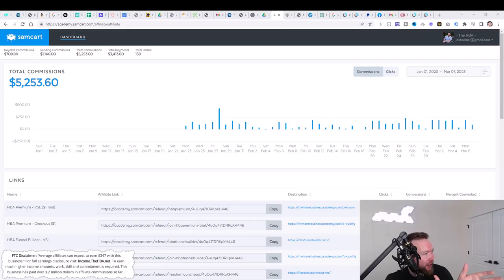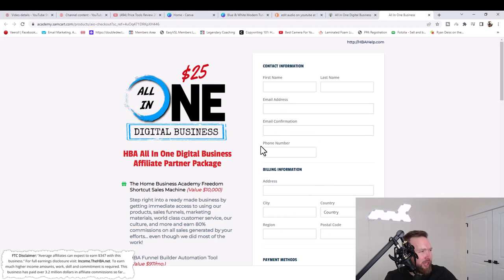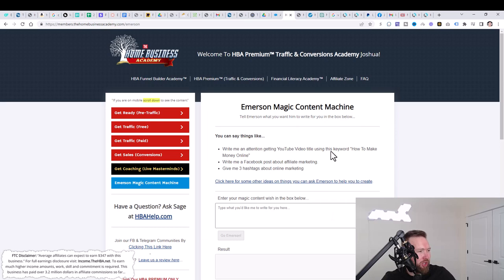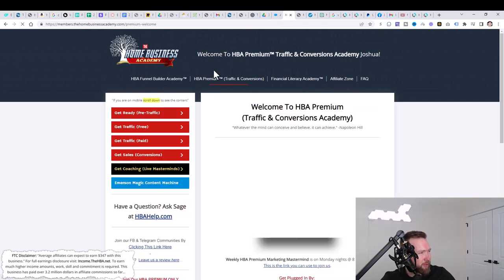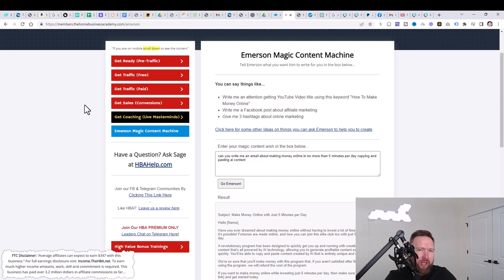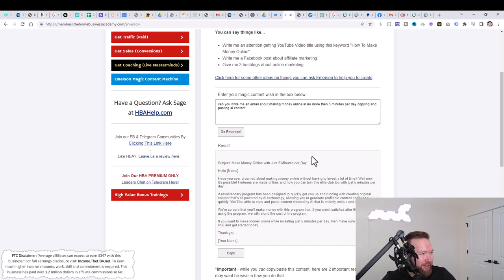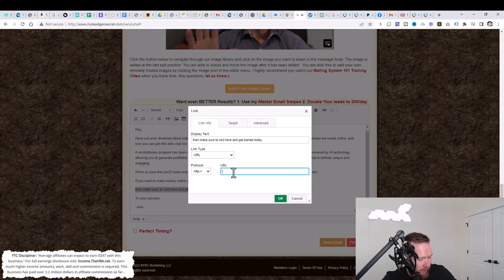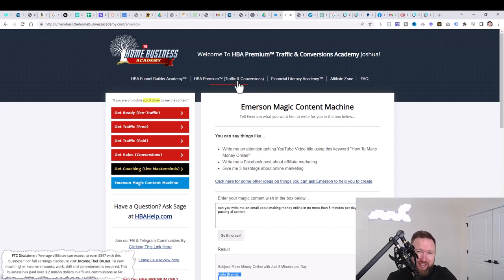Copy & Paste To Earn $100 Day With AI & Affiliate Marketing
*Get The HBA Premium*

Step 3: ▶️▶️ Set up your affiliate account from the Home Business Academy back office

In this video you'll learn how to copy & paste to make $100 per day with the affiliate marketing business model and email. Ive been doing this for over 40 days now and averaging roughly $119 per day. All you need to do is follow along with me and implement this make money online strategy.

topics covered: websites to make money,make money websites,make money,make money online,make money chat gpt,make money ai,make money for free,free ways to make money,affiliate marketing,how to make money online,how to earn money online,earn money online,how to make money,work from home,earn money,affiliate marketing for beginners,passive income,online earning,how to earn money,online business,passive income ideas,side hustles,making money online,side hustle ideas,matt par,make money matt